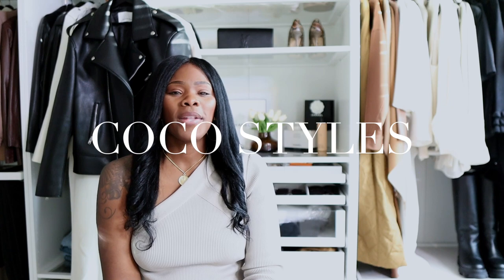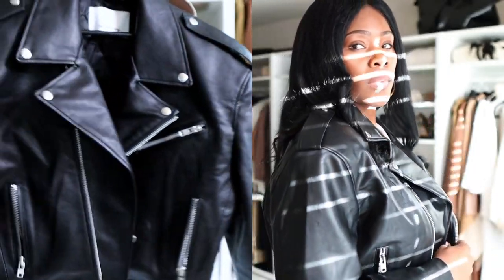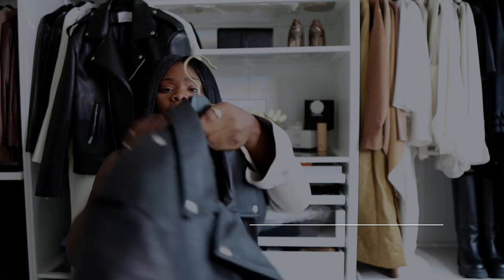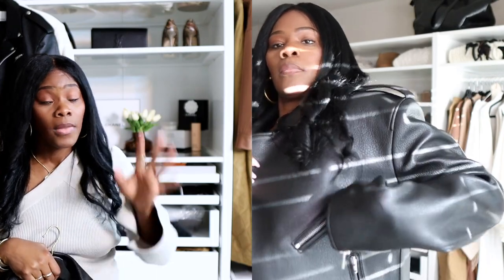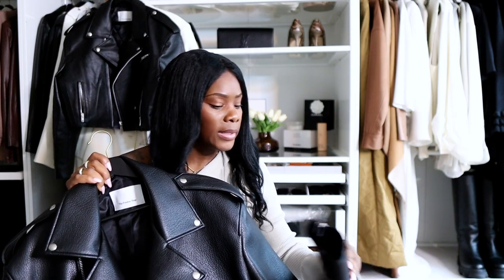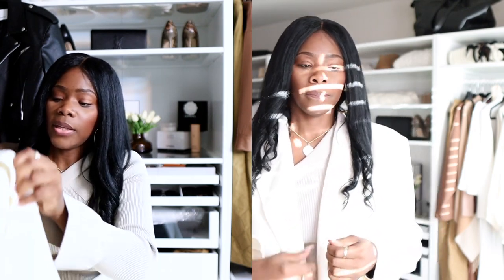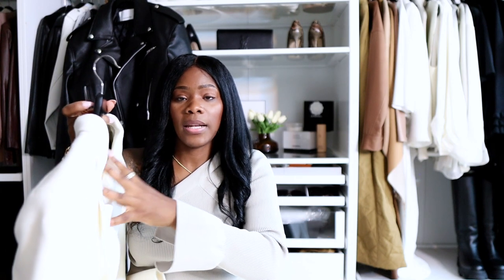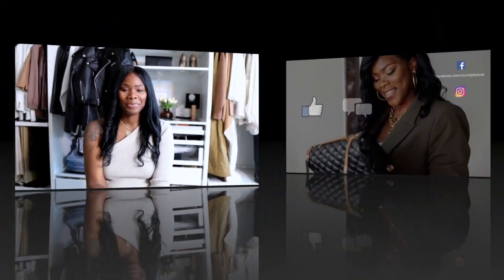New In haul THE FRANKIE SHOP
If you've watched my video where I shared a wish list, the items in this haul are from there.

The Frankie Shop is known for its oversized garments that are simply chic and stylish.

If you're looking for new items from The Frankie Shop, you're in the right place.

Have you shopped at the Frankie Shop before?

MY SIZE INFO:

Height 6’0